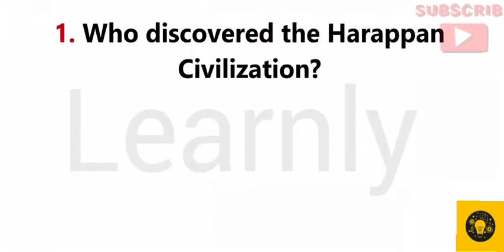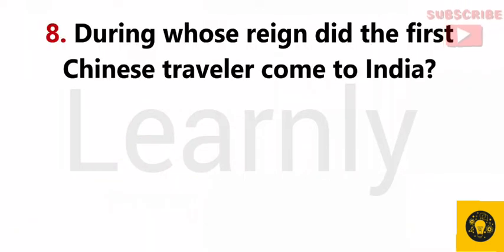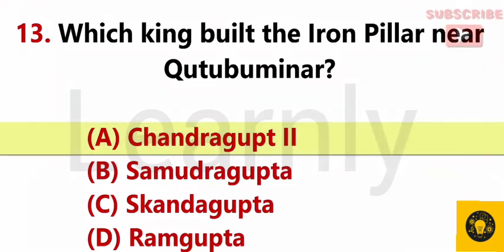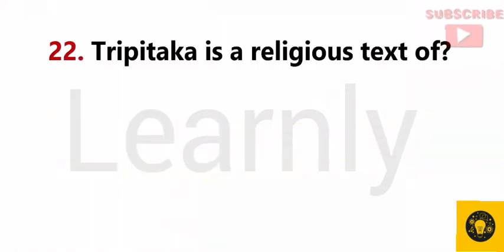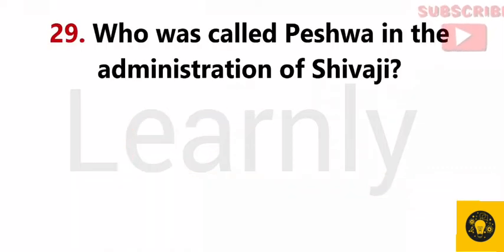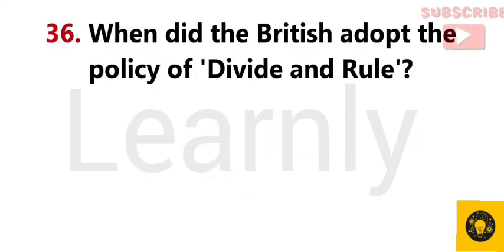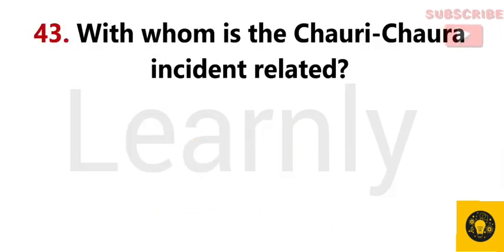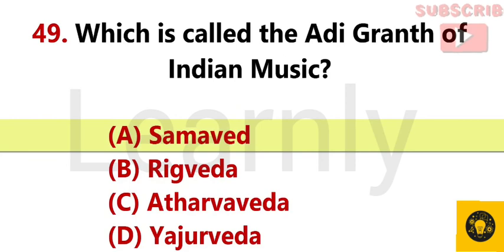top general knowledge questions| learnly| upscpreparation tnpsctop general knowledge questions